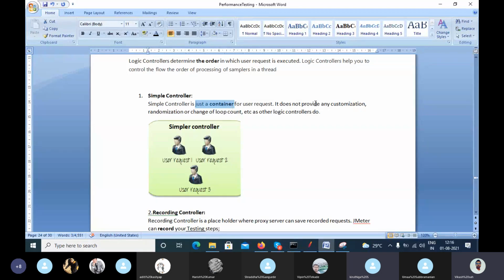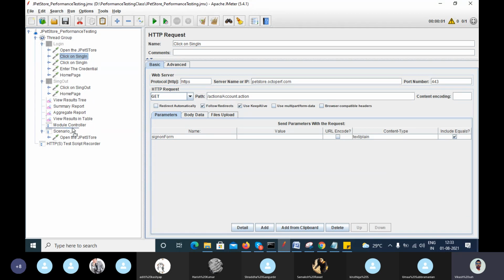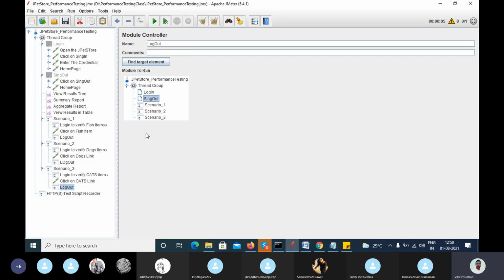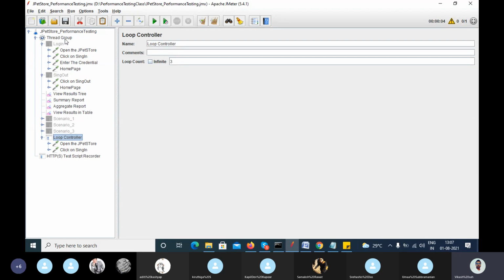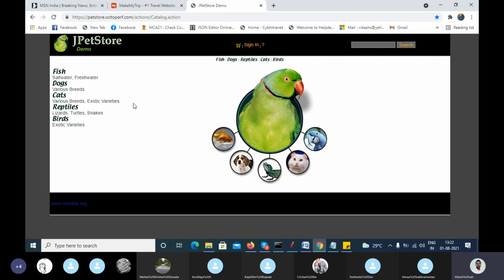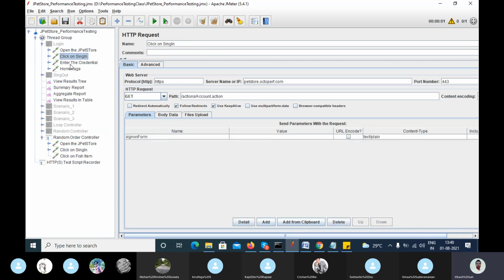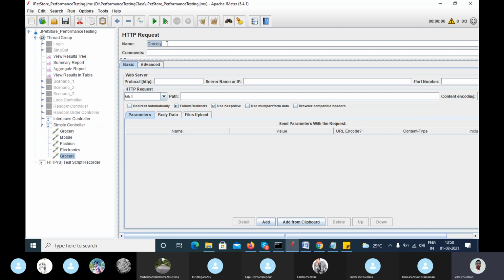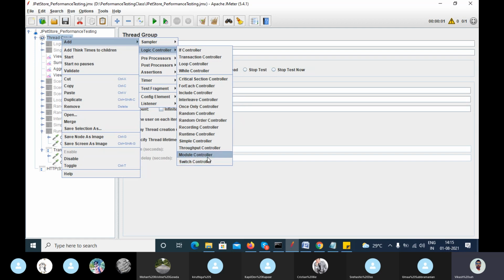Session 12_Jmeter_Part_2_Performance Testing